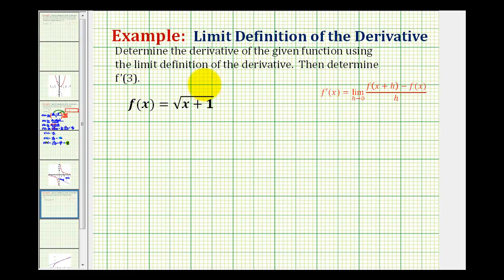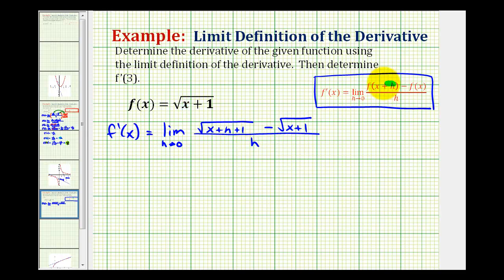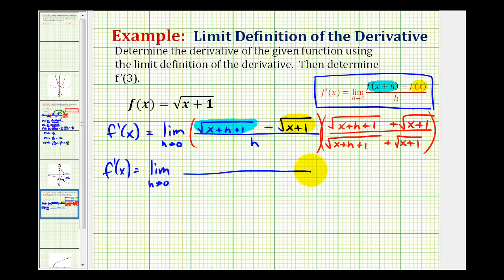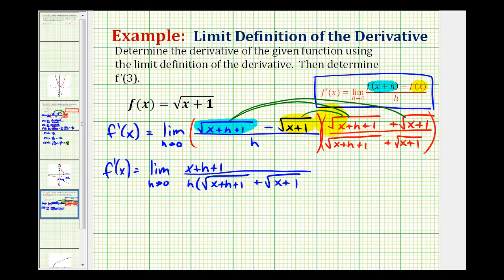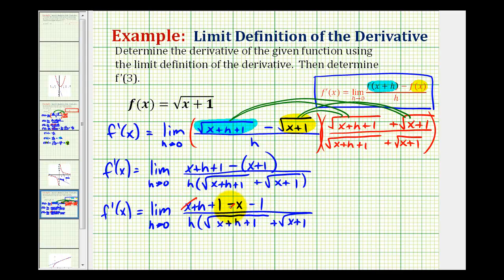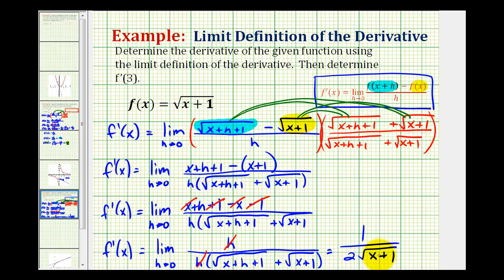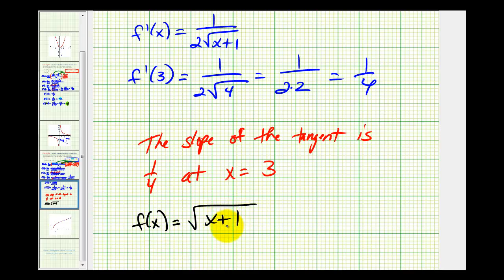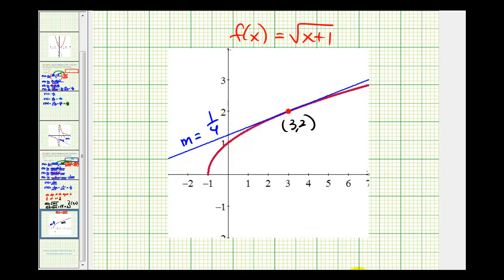Ex 3: Determine a Derivative using The Limit Definition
This video determine the derivative of a square root function using the limit definition.  It also determines the slope of a tangent line at a given value of x.